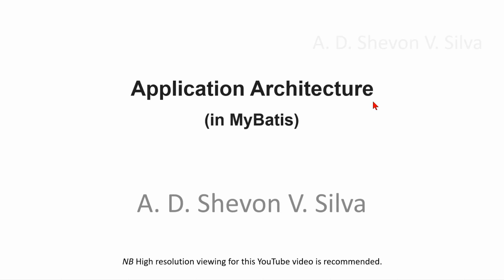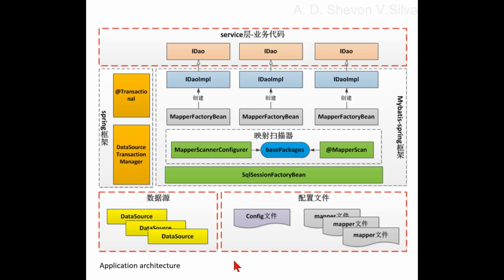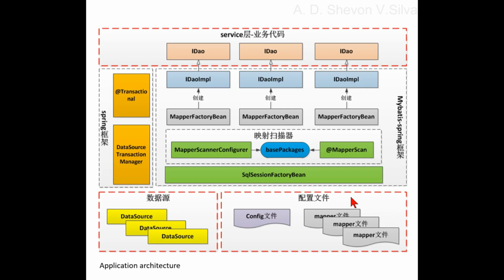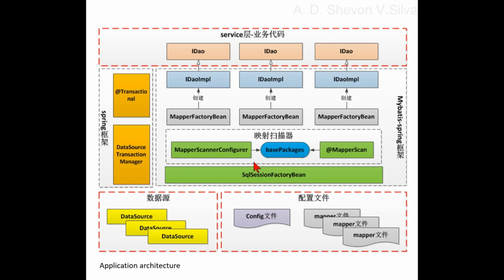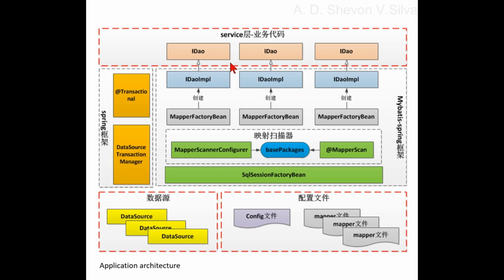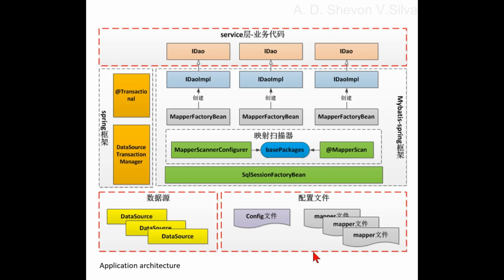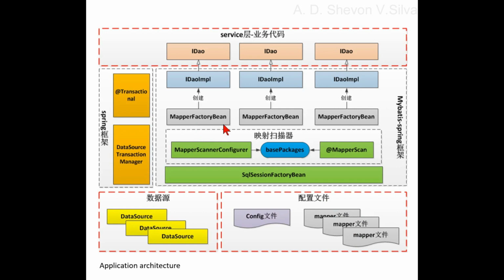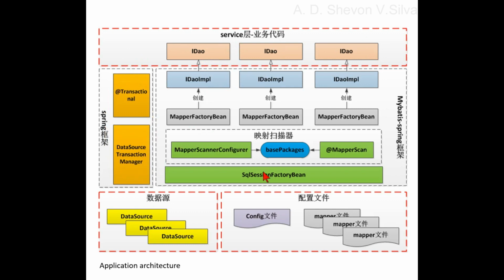Application Architecture (in MyBatis)